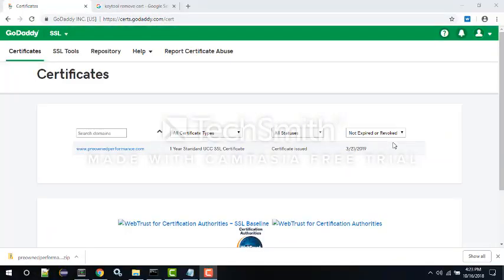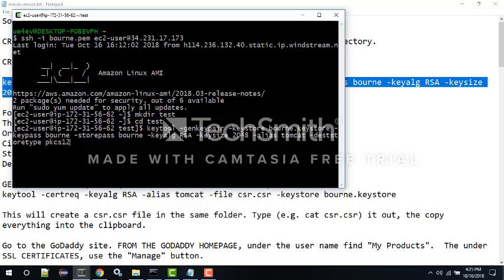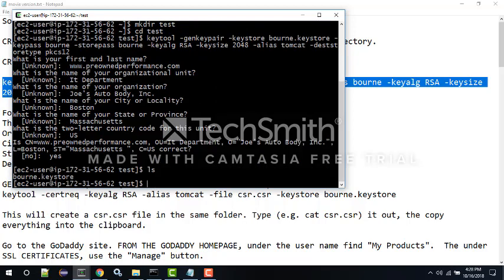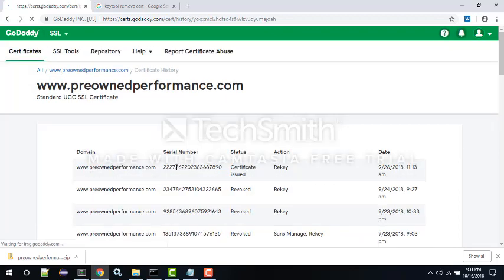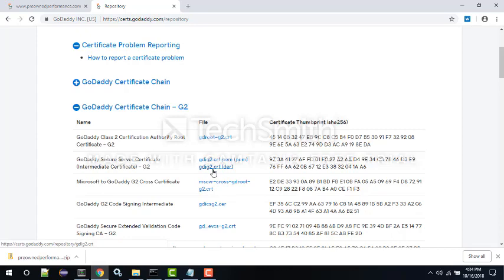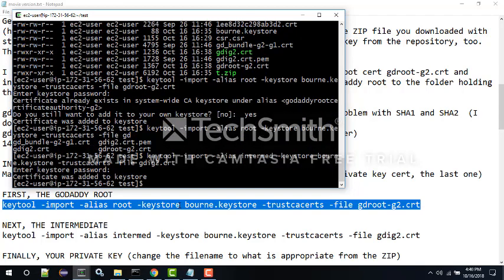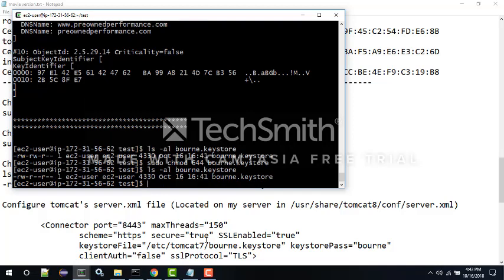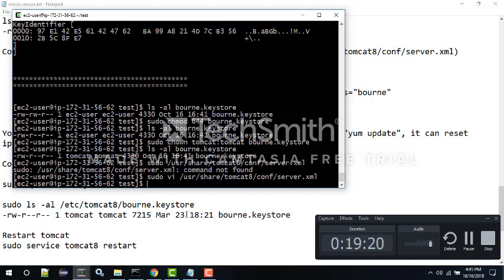SSL instructions for Amazon EC2 server, LINUX, Tomcat, Godaddy certificates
Detailed step-by-step instructions for provisioning a Tomcat server on an Amazon EC2 Linux instance with copy-and-paste text for command lines.  Some emphasis on key concepts and basic SSL theory that should help for SSL installations on other server/OS/CA combinations.

IMPORTANT UPDATE TO VIDEO
The video states that you can download a new, rekeyed certificate from GoDaddy as soon as a new line appears in the history.  This is not true, you must wait some number of hours before rekeyed new certs are available. Only true on rekeys, not new keys.

So the full steps for the process are thus:

CREATE A NEW DIRECTORY IN WHICH TO PREPARE THE KEYSTORE!  Cd to new directory.

CREATE THE KEYSTORE

keytool -genkeypair -keystore bourne.keystore -keypass bourne -storepass bourne -keyalg RSA -keysize 2048 -alias tomcat -deststoretype pkcs12

Then anything for department
Organization Put the full name in for human reading consumption
City SOUTH EASTON
State MASSACHUSETTS
Defaults the rest (US)

GENERATE THE CSR (THE REQUEST FOR A NEW KEY FOR GODADDY)
keytool -certreq -keyalg RSA -alias tomcat -file csr.csr -keystore bourne.keystore

This will create a csr.csr file in the same folder. Type (e.g. cat csr.csr) it out, the copy everything into the clipboard.

Go to the GoDaddy site. FROM THE GODADDY HOMEPAGE, under the user name find "My Products".  The under SSL CERTIFICATES, use the "Manage" button.

Generate or rekey the certificate.  Paste the CSR into the csr input field.  Select your domain options, generate the certificate.

To confirm that the certificate is ready, go back to the QUICK LINK for Manage SSL Certificates again and choose HISTORY on the SSL management page.  You should see the new certificate on the top of the history list.  If yes, go back to the Manage SSL Certificates page and Download the ZIP file.  You will have to choose the Web Application Server (currently TOMCAT).

Get the GoDaddy root cert gdroot-g2.crt from their repository This is not in the ZIP file you downloaded with stuff related to our specific certificate! I also get the intermediary key from the repository, too.  That's gdig2.crt.

I upload the ZIP to my server before I unzip. Also upload the GoDaddy root cert gdroot-g2.crt and intermediate cert gdig2.crt. SSH to the server and move the ZIP and GoDaddy root to the folder holding the keystore.  Unzip the ZIP file.  You'll get 3 .crt files from it:

gd_bundle-g2-g1.crt - A bundle of other keys used to overcome a Java problem with SHA1 and SHA2  (I don't use it).
gdig2.crt.pem - Intermediate cert but PEM format (I don't use this either)
14randomchar.crt - Your private key/cert

INSTALL THE CERTS
Make sure you use these aliases (especially the tomcat alias on your private key cert, the last one)

FIRST, THE GODADDY ROOT
keytool -import -alias root -keystore bourne.keystore -trustcacerts -file gdroot-g2.crt

NEXT, THE INTERMEDIATE
keytool -import -alias intermed -keystore bourne.keystore -trustcacerts -file gdig2.crt

FINALLY, YOUR PRIVATE KEY (change the filename to what is appropriate from the ZIP)
keytool -import -alias tomcat -keystore bourne.keystore -file 529e3d67f9bee86f.crt

Your keystore should be ready.  I like to list it's contents:
keytool -list -v -keystore bourne.keystore

Change the ownership on the keystore:
sudo chown tomcat:tomcat bourne.keystore

Change the permissions on the keystore:
sudo chmod 644 bourne.keystore

Check it:
ls -al bourne.keystore
-rw-r--r-- 1 tomcat tomcat 7215 Mar 23 18:21 bourne.keystore

Configure tomcat's server.xml file (Located on my server in /usr/share/tomcat8/conf/server.xml)
The parenthesis are actually angle brackets, but Youtube does not permit those in comments.  So make them XML angle brackets for open/close.

        (Connector port="8443" maxThreads="150"
                scheme="https" secure="true" SSLEnabled="true"
                keystoreFile="/etc/tomcat8/bourne.keystore" keystorePass="bourne"
                clientAuth="false" sslProtocol="TLS")
 (/Connector)

You may need to forward port 443 to 8443 (IF YOU update software using "yum update", it can reset iptables)

Copy the keystore to where you reference it in server.xml

sudo cp bourne.keystore /etc/tomcat8

Restart tomcat
sudo service tomcat8 restart

/end